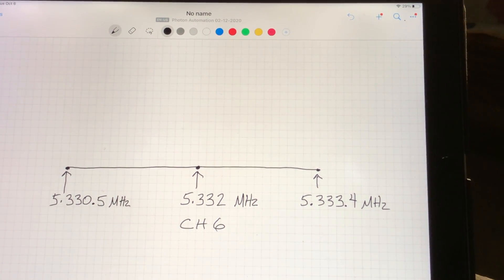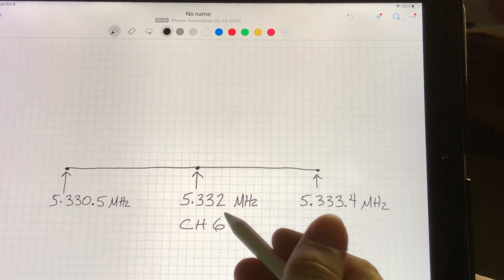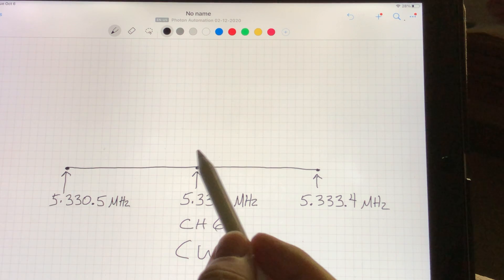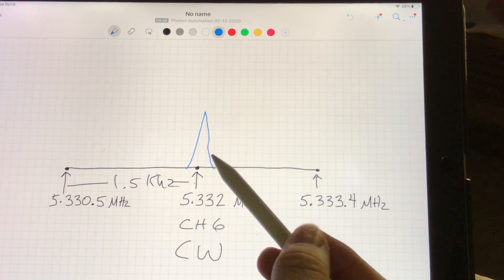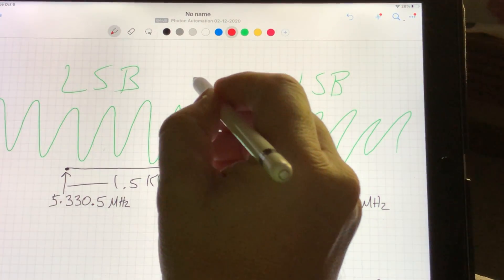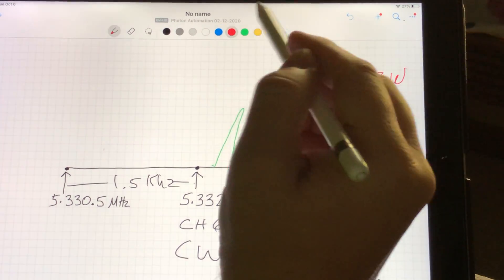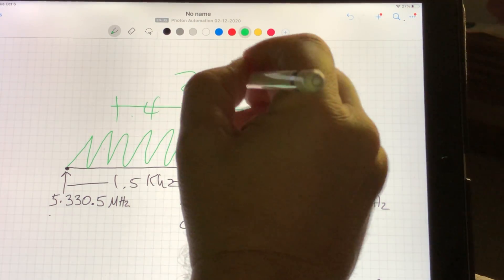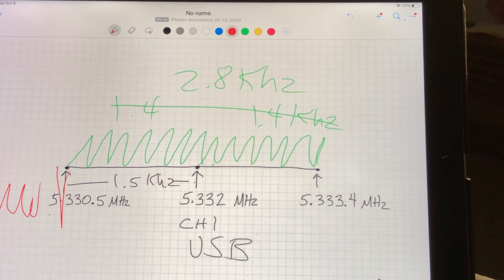Understanding the 60 meter band channels (Part 2)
This is part 2 of my series about the 60-meter channels.  In this video, I use graphical illustrations to explain how the bandwidth for each channel is to be used.

73, de N4HNH